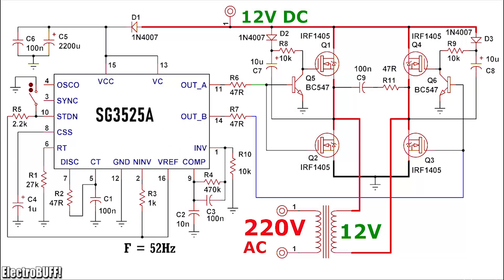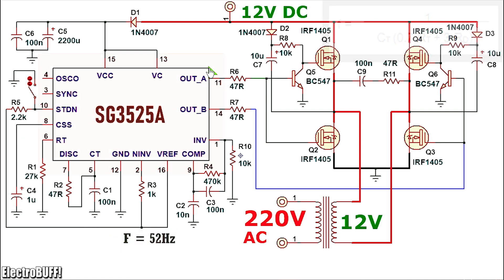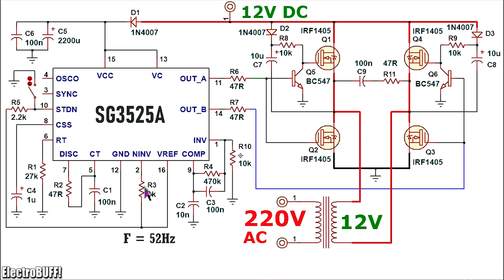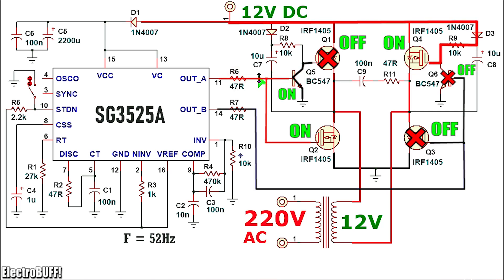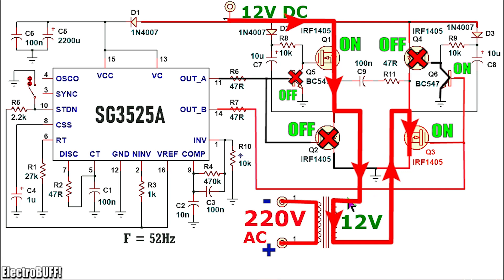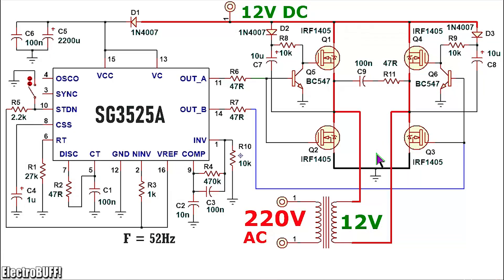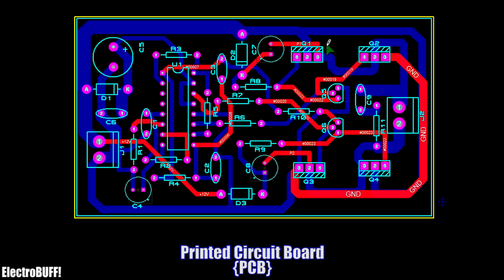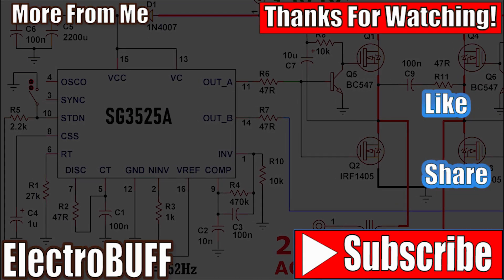How To Make a 12V to 220V DC to AC Inverter with SG3525 PWM IC and Full H-Bridge Mosfet Driver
Hi. In today's video tutorial I'll show you how to make a 12v to 220v DC to AC inverter with a power capacity of at least 600 watts. The circuit is built around the SG3525 pwm IC, which with its unique features makes the circuit simple and reliable. The inverter circuit is a low frequency type (typically 50/60Hz) as per recommendations for most countries. With this in perspective, the transformer must be a low frequency Iron Cored one with a power handling capacity of 600W or more. The obvious transformer choice would be a reworked MOT (microwave oven transformer) due to their easy availability and solid power handling capacities, or just any other transformer  will work okay. A H-Bridge makes it even better because it eliminates the need for a transformer with a center tap, and also ensures you can achieve high power output levels by using powerful mosfets.

SG3525 Modified Sine Wave Inverter Circuit Link: